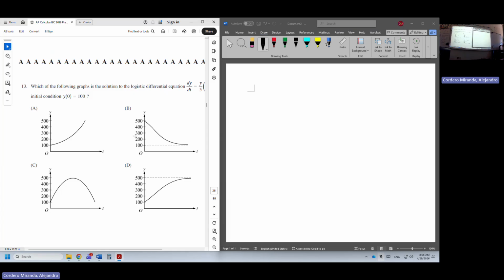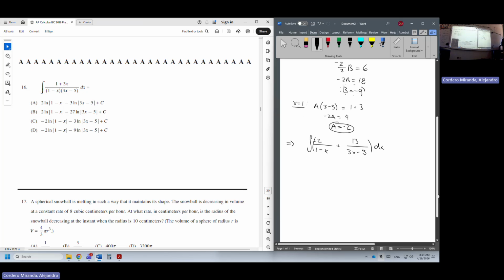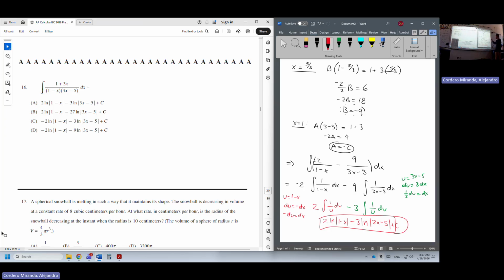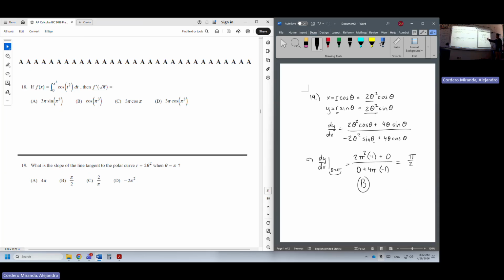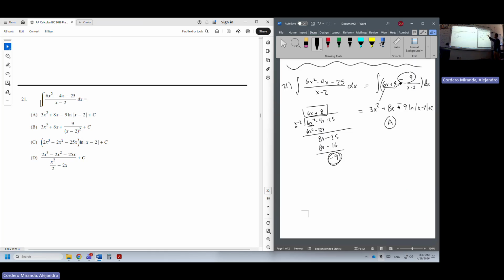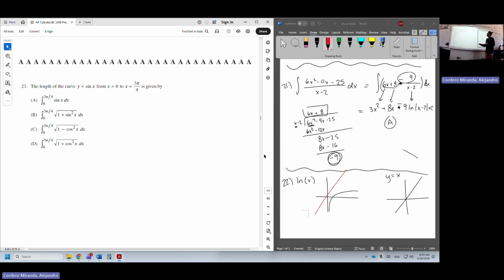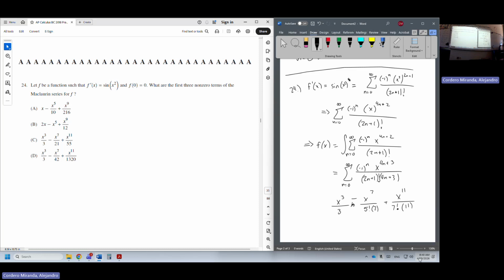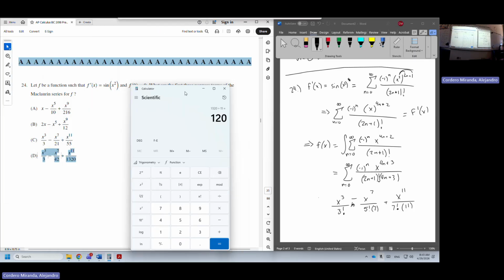(25-26 Calculus BC Sessions) AP Test Review Session 4/29/26